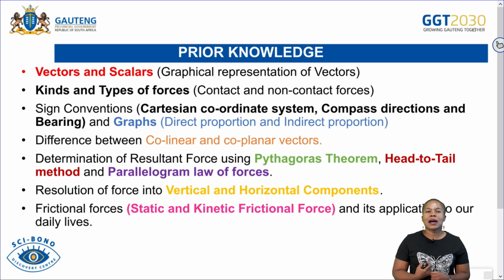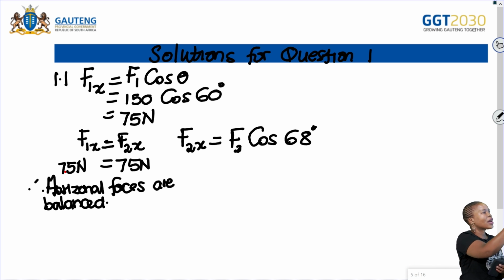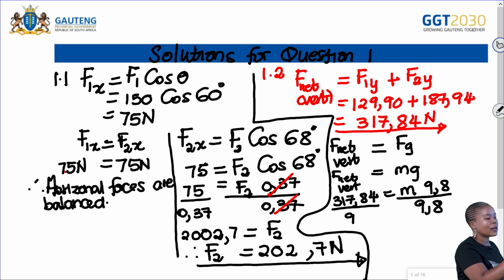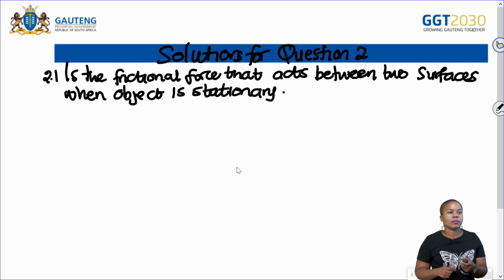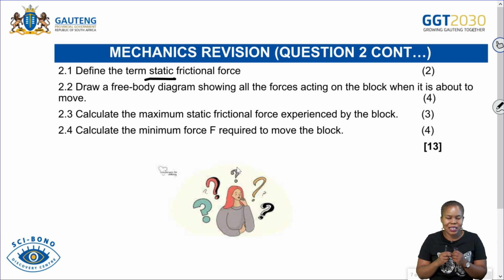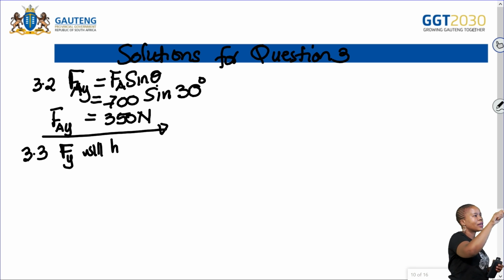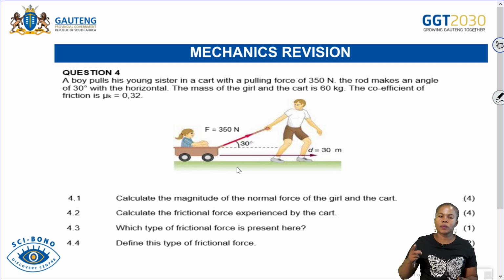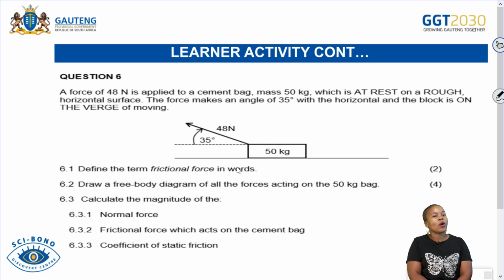Mechanism Revision (resolution of Force Into Components And Frictional Force)